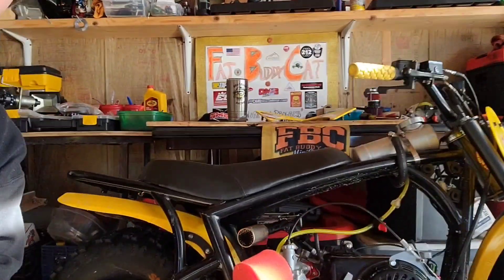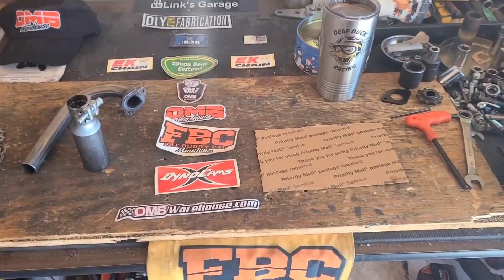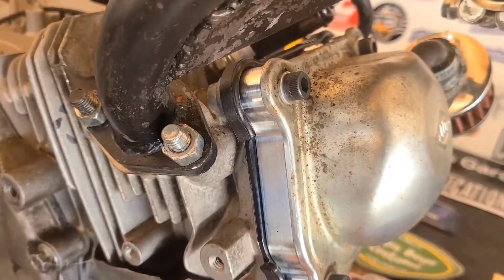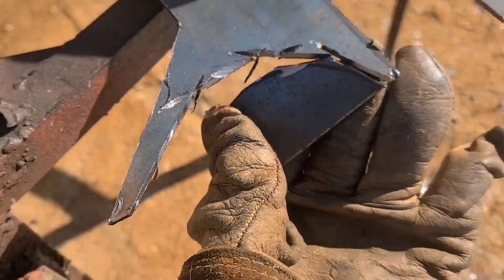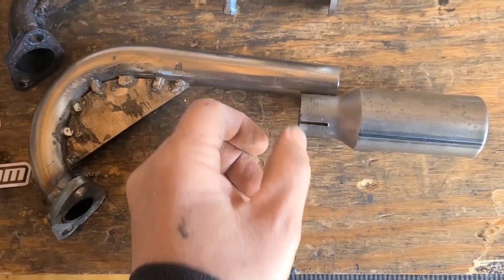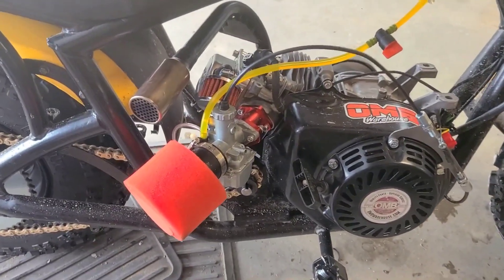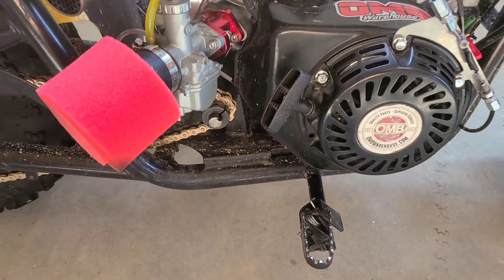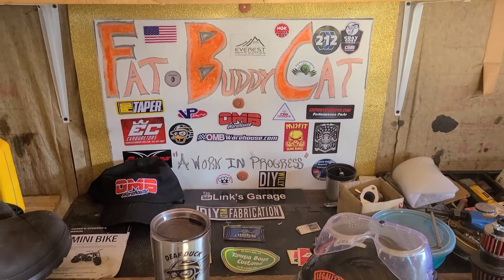How To Build A Better Mini Bike "A Better Header"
Hey guys FatBuddyCat here and tonight we are taking a look at how to reinforce your favorite mini bike header. This method was passed on to me by Zach Dixon of Zach's ProMod down in Florida and now I'm passing the less refined concept on so that you too can build a better mini bike! This modification helps to stabilize your header which greatly decreases the chances of it cracking from engine vibrations and impact.

Zach's ProMod builds some of the baddest mini bikes in the South.

*All Performance Parts Are From Gray Goat Garage and my good friends at OMBWAREHOUSE.COM